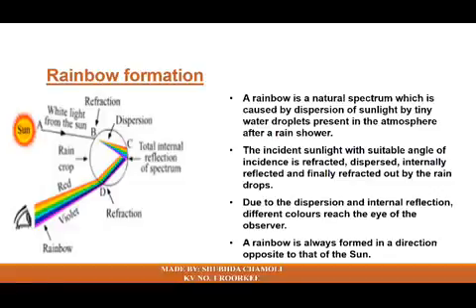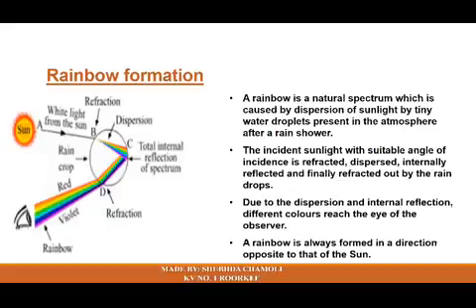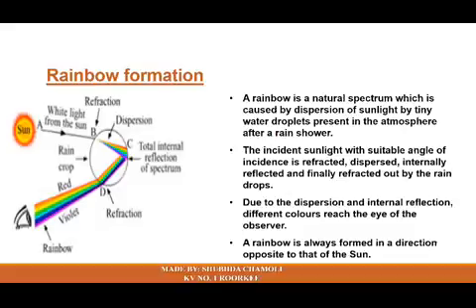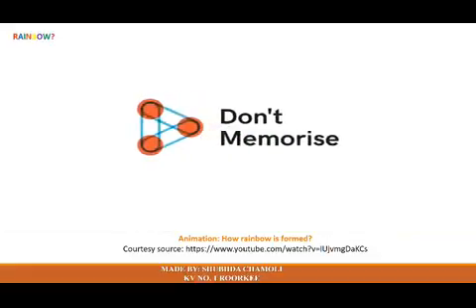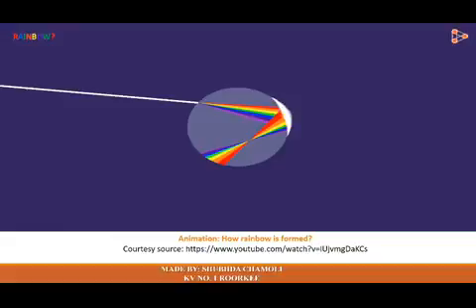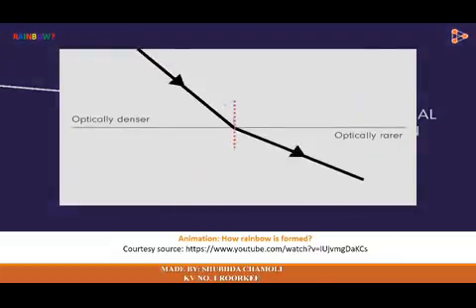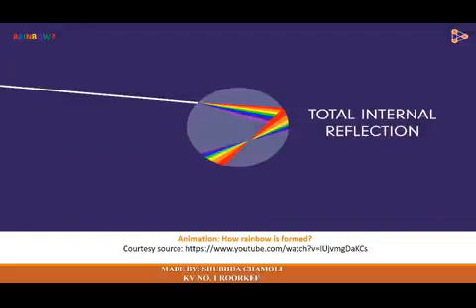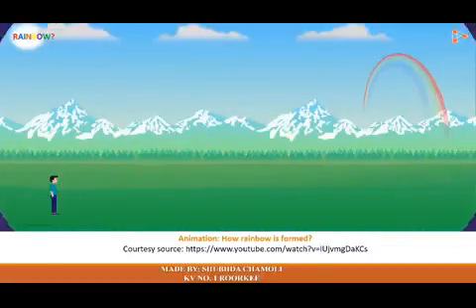Class X Ch 11 Human eye Part 2 By Shubhda Chamoli